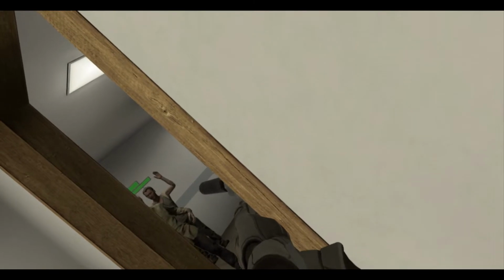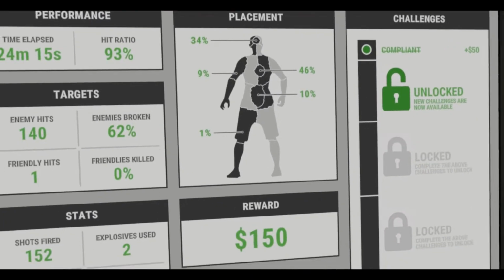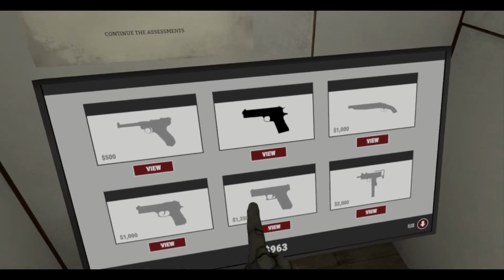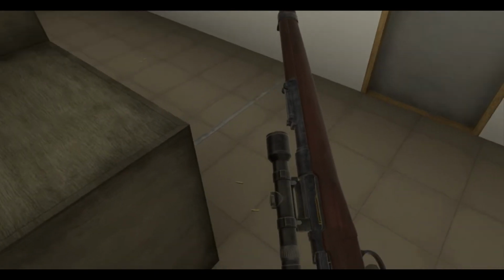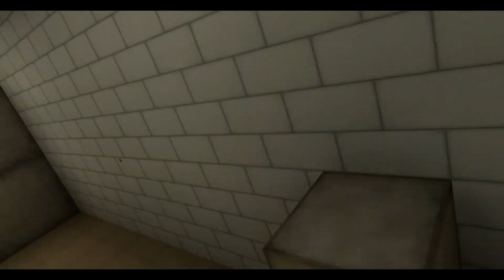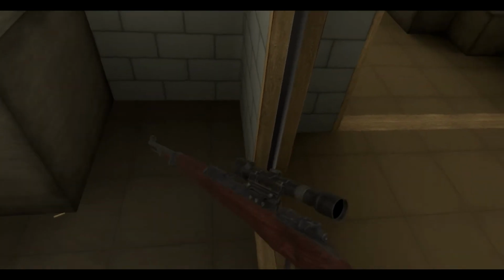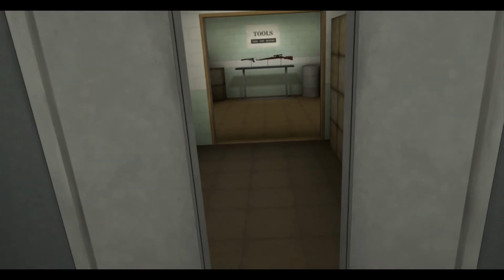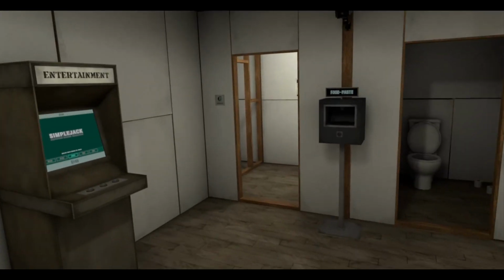Shotwood [Episode 5] Bolt Action Sniper Rifle To Finish Em' Off And The Grievance Booth's Big Secret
Off camera I went back to some previous assessments we completed already and found the last couple cash wads we needed. Also I made enough money to finally purchase the sniper rifle so now we can start doing the D1 and D2 assessments. We bring our bolt action sniper with us along with our supressed 45 side arm. The sniper assessments are a mixture of the regular style walkthrough assessments along with a couple sniper spots with some long range shooting action so we get the best of both worlds. Have you ever noticed throughout our whole stay at the CTI facility they made it seem like the greviance booth was off limits and we need to stay away from it...seems like they are hiding somthing to me. Come find out what's really going on in that greviance booth with me in this new episode of Shotwood!!!